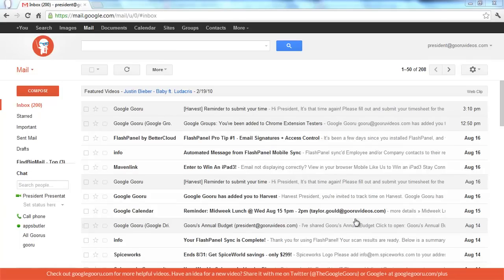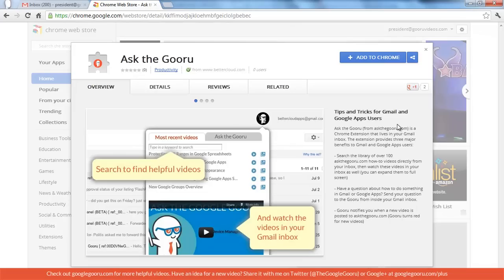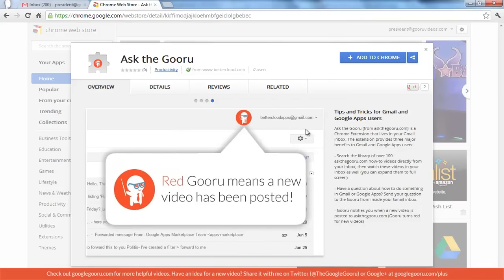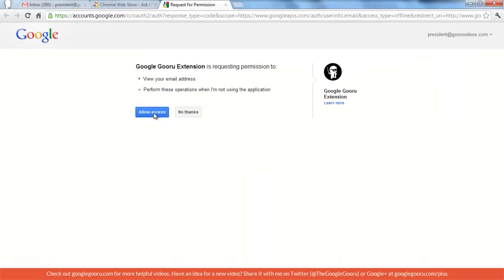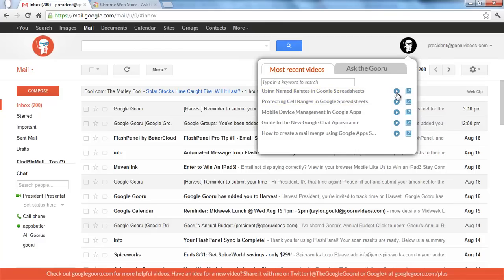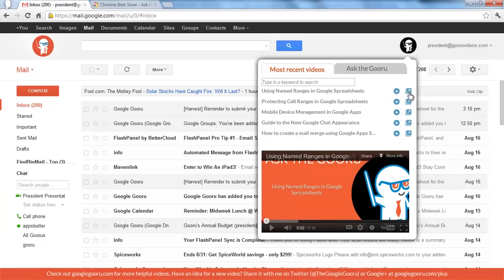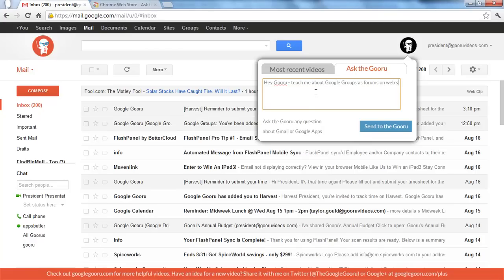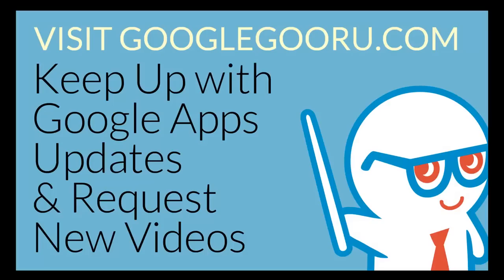Announcing - the Ask the Gooru Chrome Extension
If you're a Chrome user, you should definitely check out the Ask the Gooru Chrome Extension.

The extension puts a little Gooru icon in your Gmail inbox that will do three cool things for you:

- notify you when new videos are posted to googlegooru.com
- let you watch these videos in your inbox
- give you a way to quickly Ask the Gooru any questions you have about Gmail or Google Apps

very cool! Once again you can install (it just takes one click)